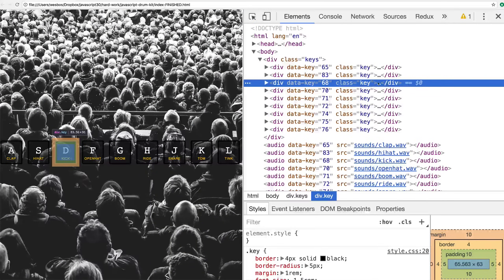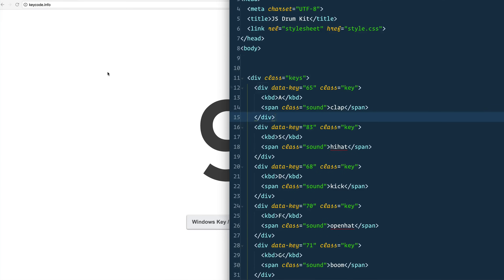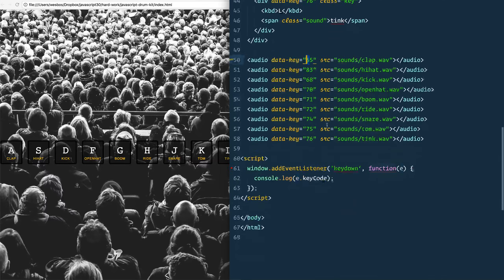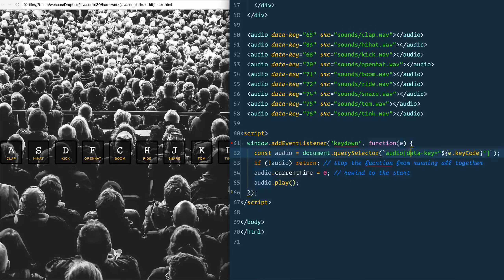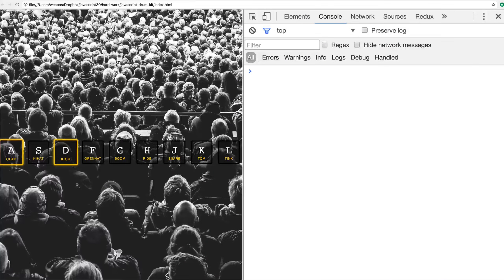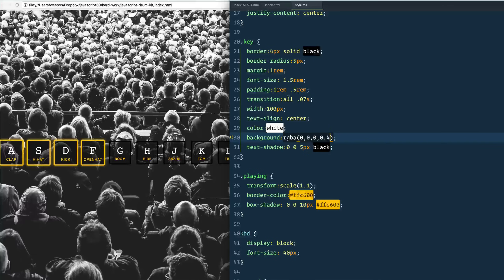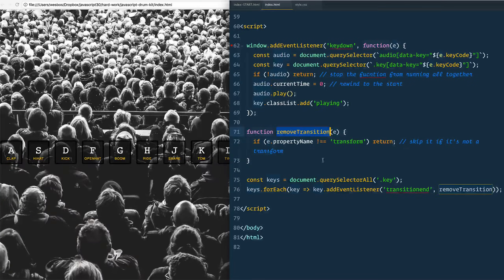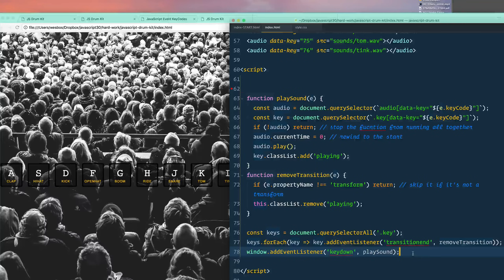Make a JavaScript Drum Kit in Vanilla JS! JavaScript30 1/30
Day 1 of 30. Let's make a JavaScript Drum kit and bunch along the way. Get all 30 videos and Starter files for free over at JavaScript30.com.